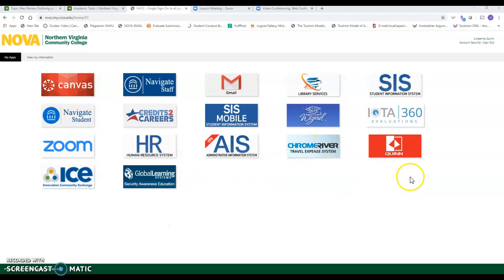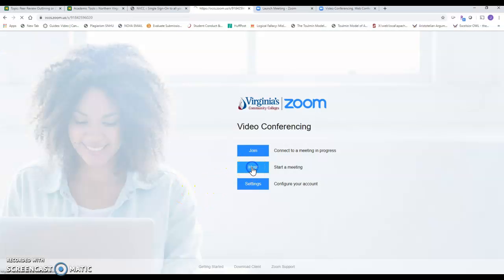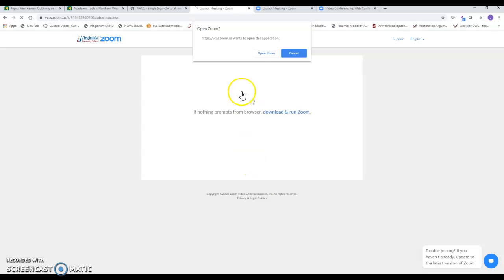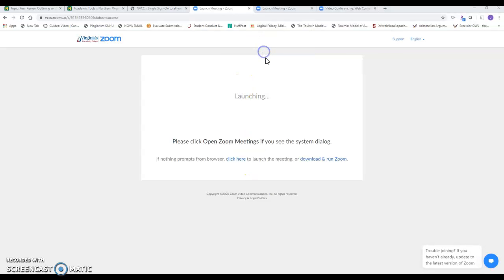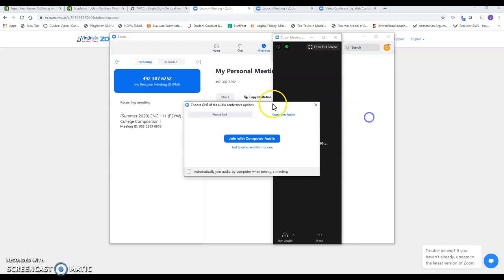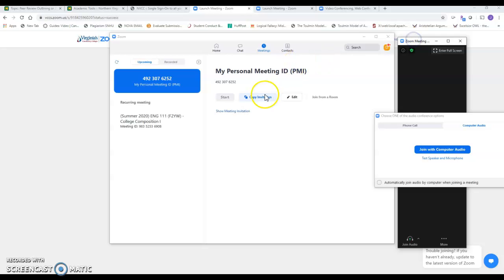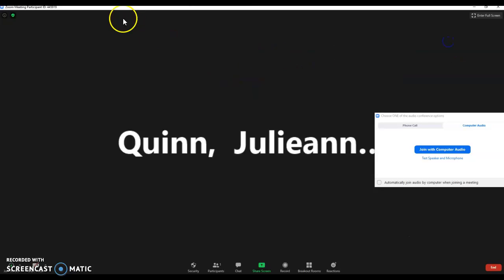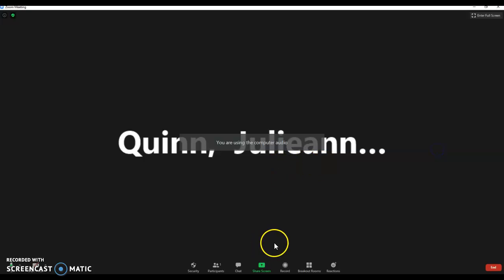Creating Your Own Zoom Session